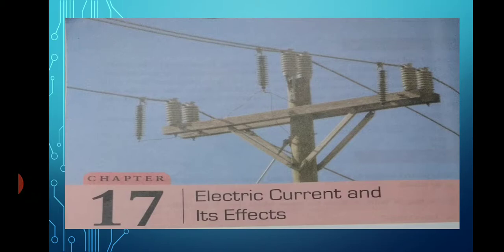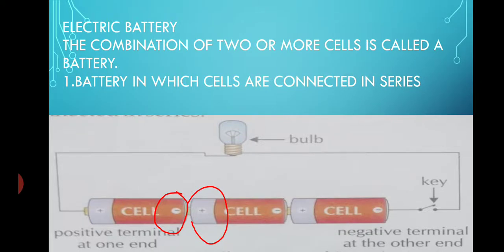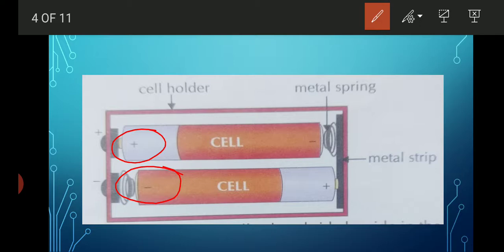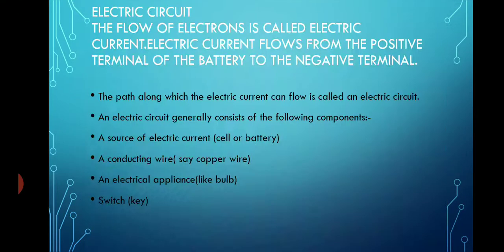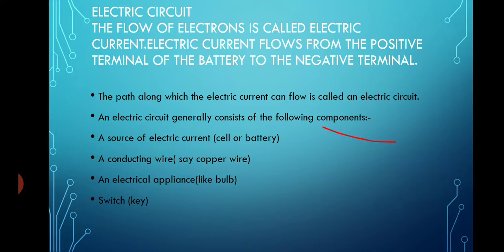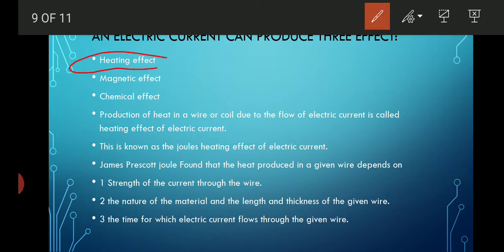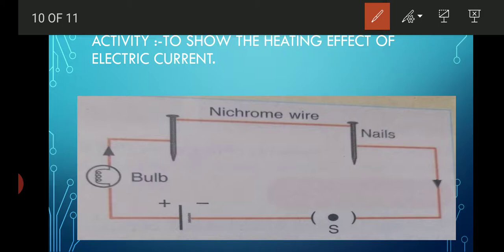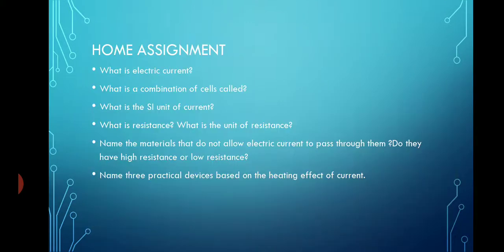chapter 17 electric current and its effect class 7th Science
definition of electric current electric circuit, components of a circuit and their symbols, resistance, cause of resistance, heating effect of electric current